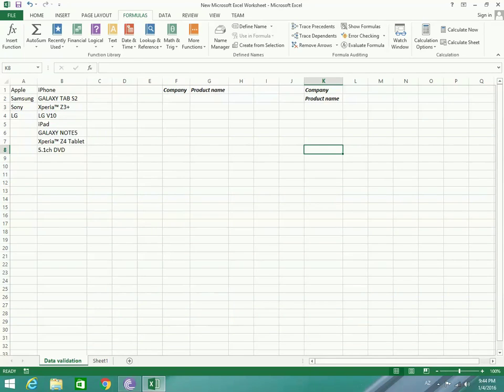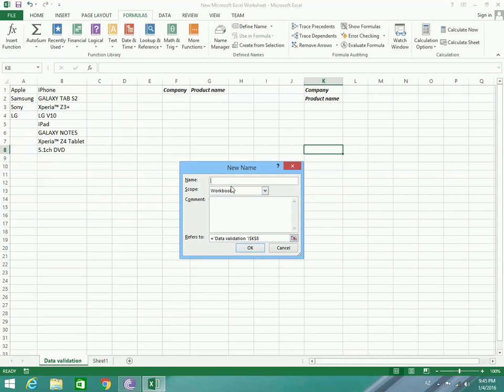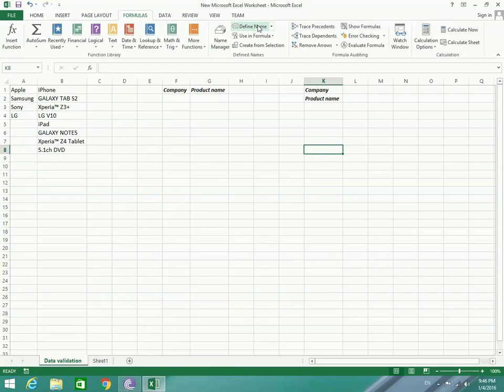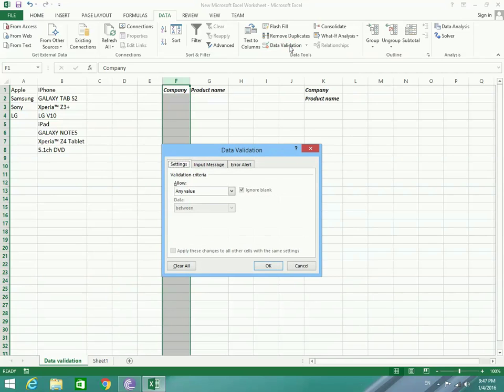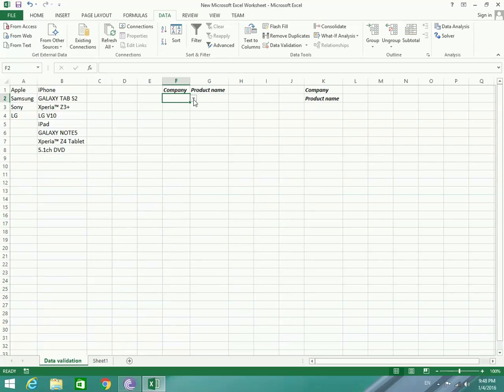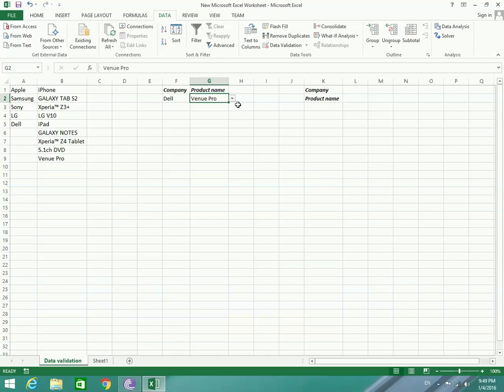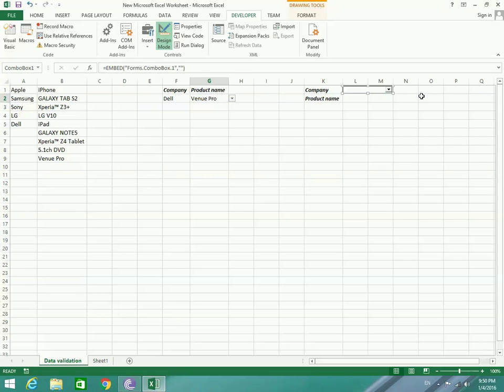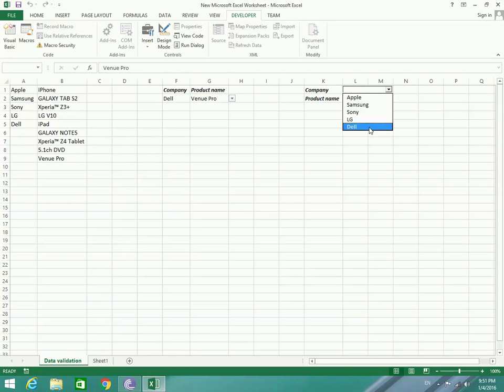Dynamic range through data validation